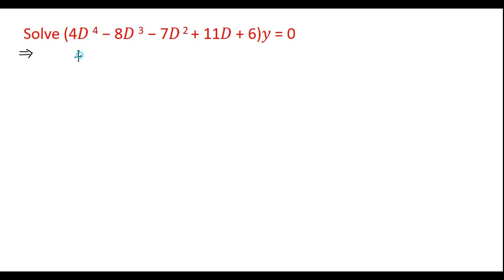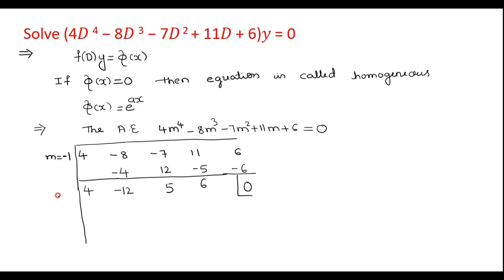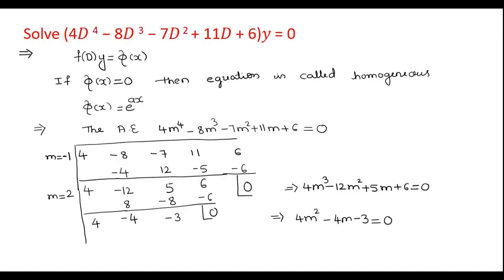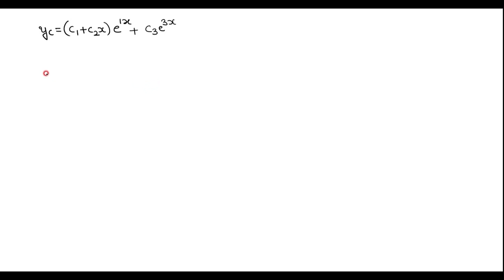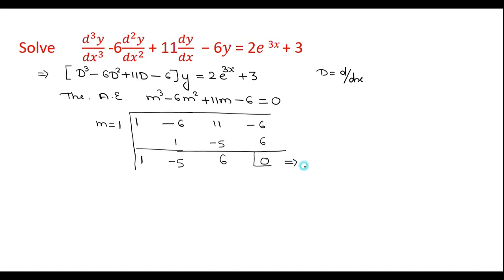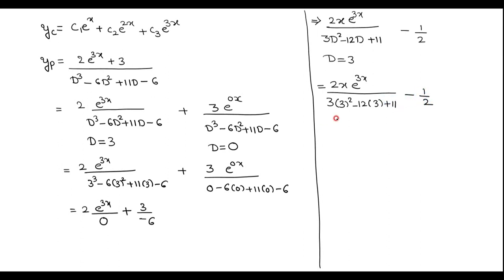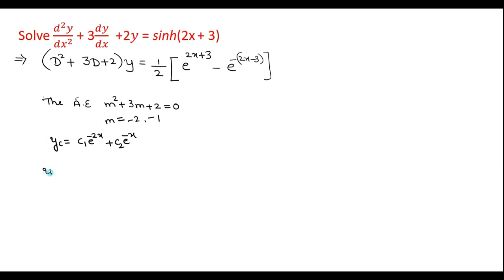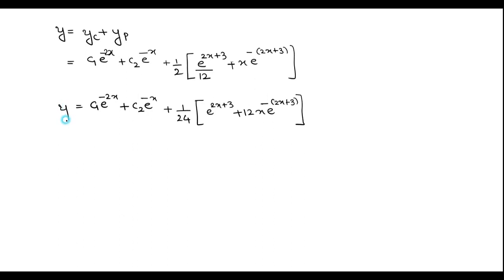Solution higher order nonhomogeneous differential equations of type-I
7a & 8b) 21MAT11_Model QP-VTU